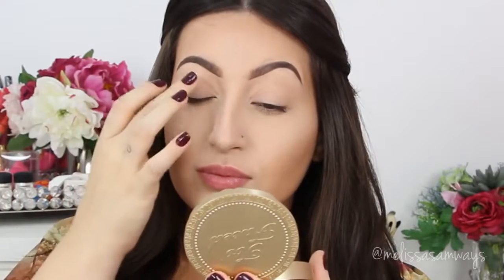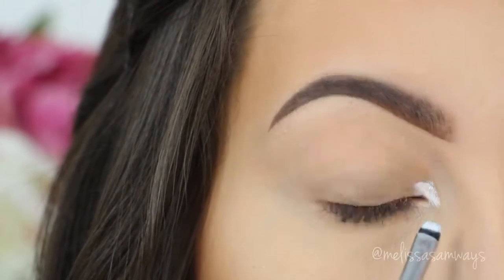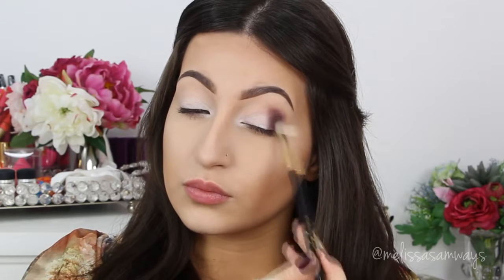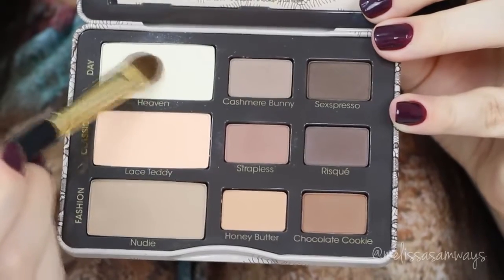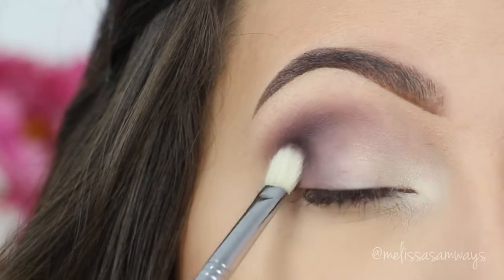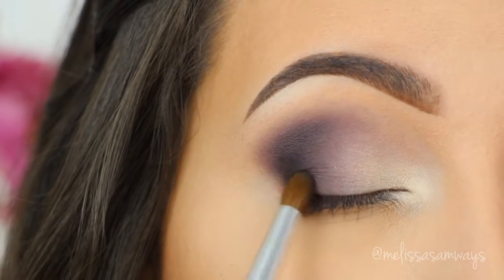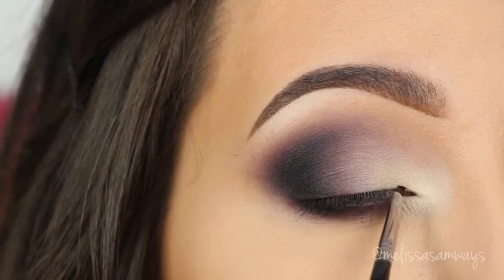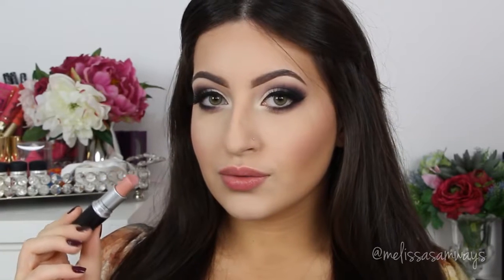Takkcare Samways Makeup Tutorial 89, (Matte_Plum_Smokey_Eye_♡_MakeUp)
TAkk Care !
Hi Dear, today I am going to upload a new tutorial for you,
Health beauty, Skin beauty, Makeup beauty is common and daily routine of life,
you can watch many kinds of videos on different topic.
For example,
you want to know, How to makeup in best way on wedding ceremony,
how to get attractive look on party,          How to get fair skin,
How to get rid of acne in natural way,     How to prevent my skin from makeup side effects,
how to Cover acne with makeup,           Professional makeup style,
Eye shadow styles,          Latest makeup styles,
Daily makeup routine,         Night routine,

In other category, you can watch homemade remedy for health and skin care,
In this list you can watch natural remedies, foods, Fruits, and kitchen recipes for skin beauty and health care,
One more category is for Herbal remedies.
 In this category you can watch tutorial about health and skin care with herbal remedies,
Here is a category about secrets of girls about skin and body.
You can watch tutorials to know about your skin/body secrets and can make attractive and beauty your look.
A large list of tutorials is uploaded and al categories are increasing day by day with latest tutorials.

More you can watch and know about secrets to maintain your look and body figure and can get secret information in which you have interest personally.

For Watching Makeup and Cosmetics Tutorials by Makeup artists, Visit the Following links,